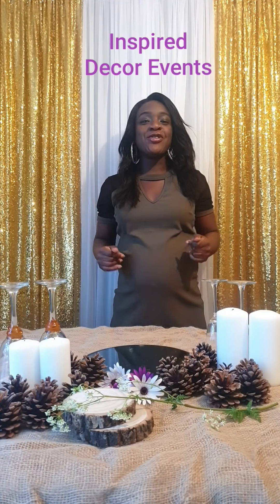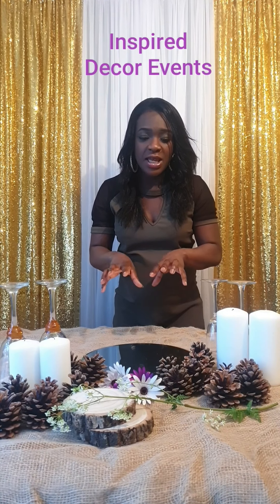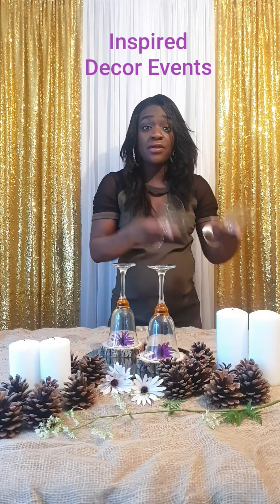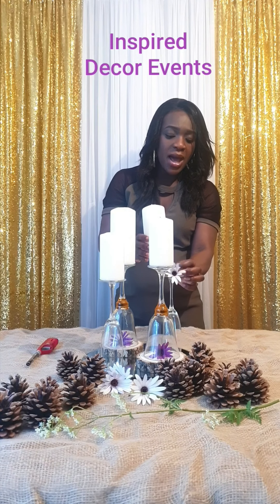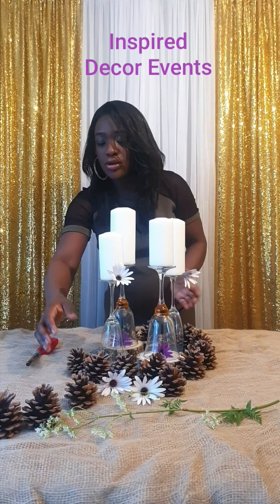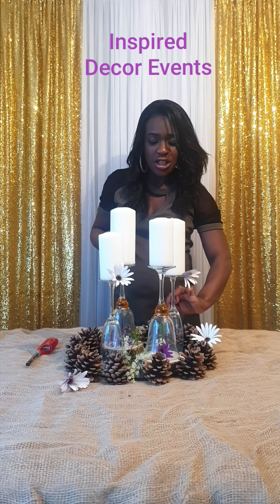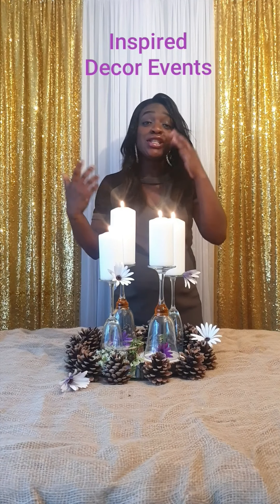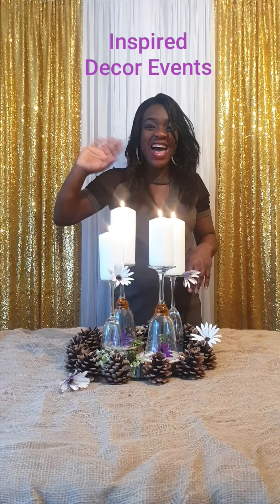Inspired Decor Creative Tutorials - RUSTIC BLOOM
A creative way to use items in your home and garden to give a natural but elegant feel to any outdoor event. Using different coloured sunflowers, pine cones, wine glasses, candles and gypsophila to bring the earthy and classic tones you want.